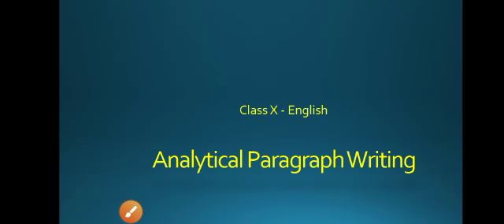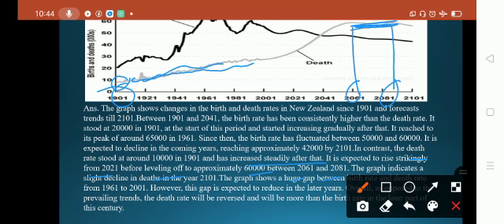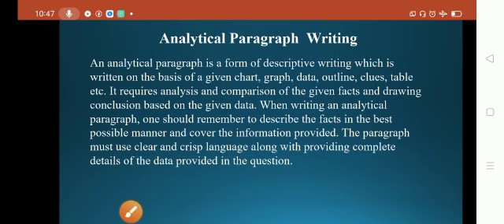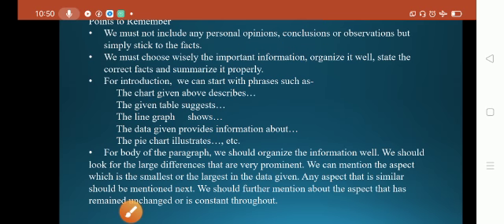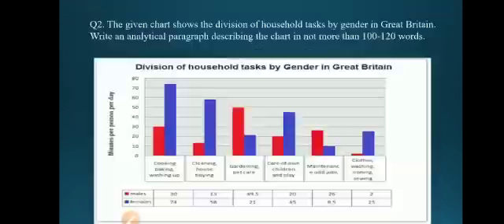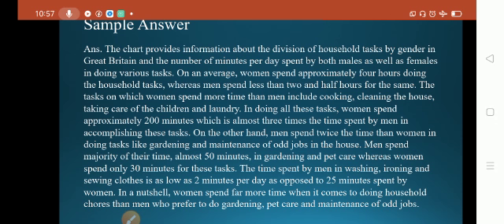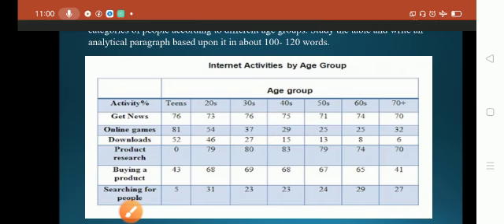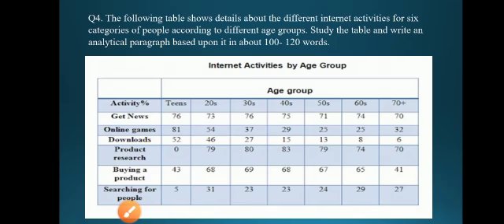Analytical paragraph class 10 | how to write an analytical paragraph | analytical paragraph examples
How to write an analytical paragraph